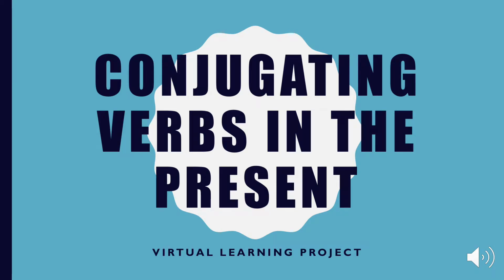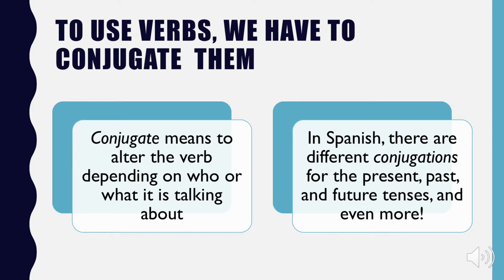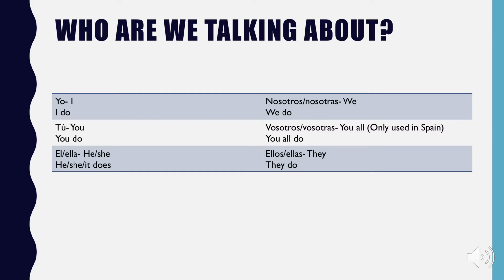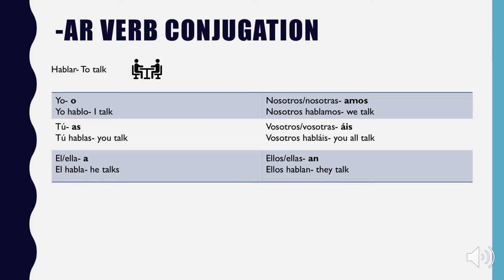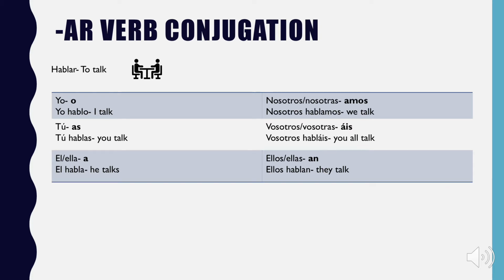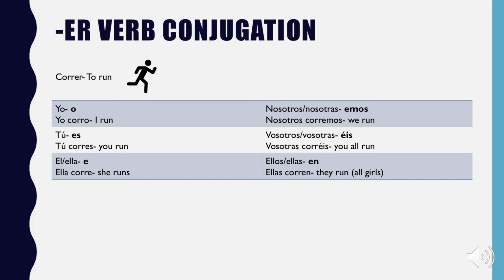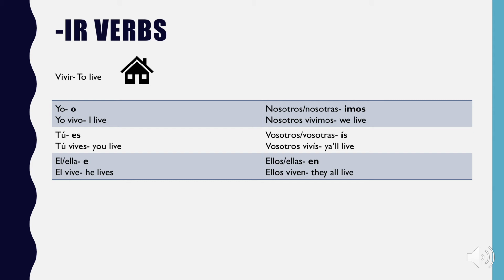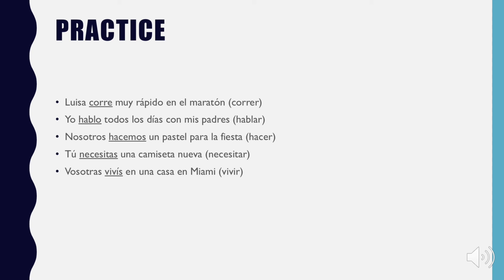Flipped Spanish lesson- Conjugating -Ar Verbs in the Present Tense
For Technology in the Classroom
Olivia Rooker